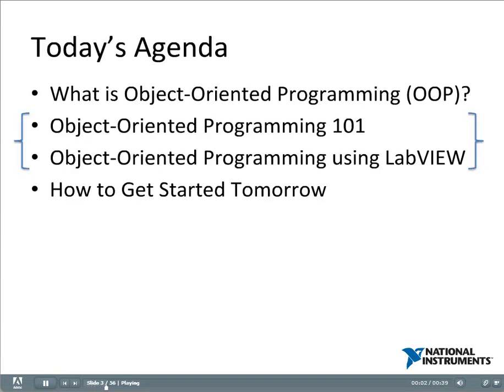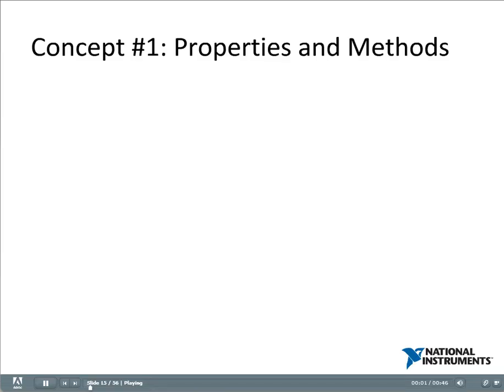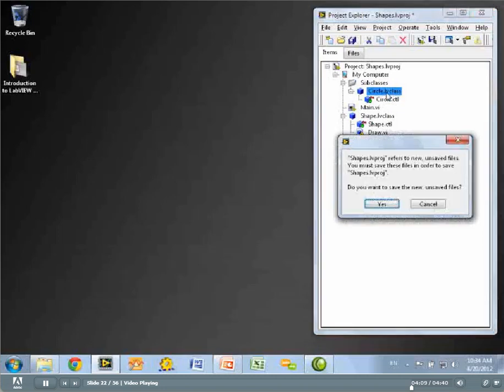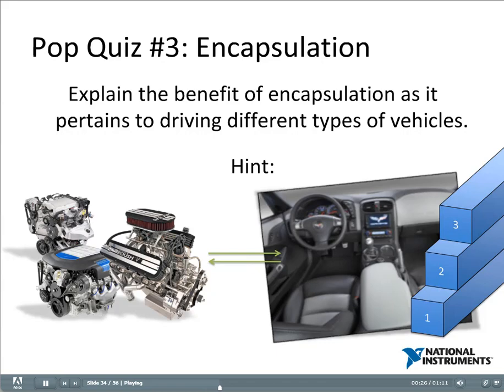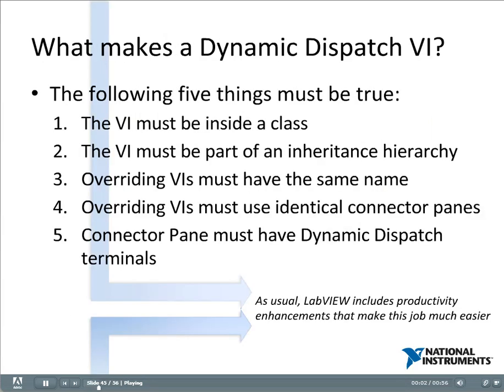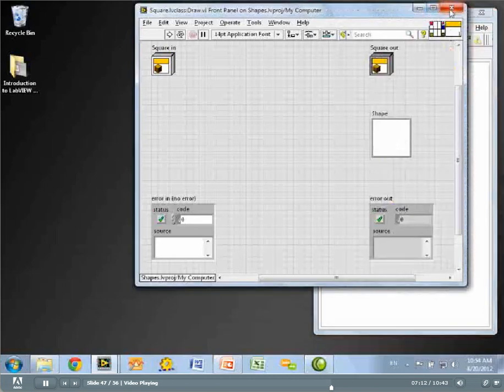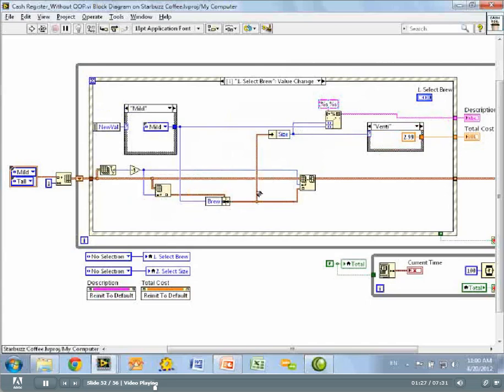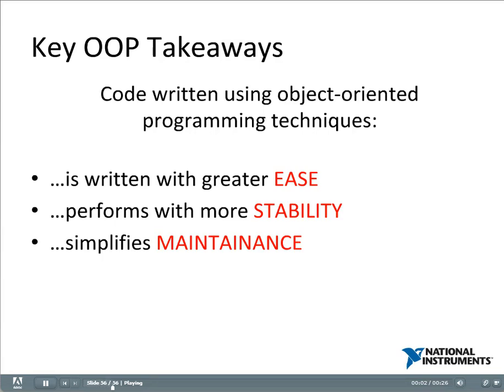Introduction to LabVIEW Object Oriented Programming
Overview
This session is a true introduction to what is often viewed as a daunting topic. Learn the basics of object-oriented programming (OOP), when and why you should use it, and how to use OOP in LabVIEW software. Attend this session if you are a LabVIEW developer who is new to OOP or a developer familiar with OOP principles in other languages and want to learn how to apply that knowledge to LabVIEW code.

This video is uploaded based on original webminars from National Instrument

since the original webminar can't be watched on mobile android device, thus we uploaded here for people who are need to whatch it on mobile as we do.

the resource example used in this video could be found

This resource is gotten from ni community: Introduction to LabVIEW Object-Oriented Programming

Slide Content:
0:00 Introduction to LabVIEW Object Oriented Programming
0:11 Presentation Expectations...
1:06 Today's Agenda
1:45 Introduction to OOP (not LabVIEW specific)
2:21 Why Learn OOP?
3:02 What is OOP?
3:50 OOP History
4:37 Why is code manageability a concern?
5:53 Evem more concerning: data
6:40 Comparing Programming Approach
8:05 OO Design Requires... change Perspective
9:33 Concept #1: Properties & Methods
10:53 Pop Quiz #1
11:25 Concept #2: Classes & Objects
12:01 Creating a LabVIEW Class
12:42 What is an "Object" in LabVIEW?
13:34 DEMO: Creating a LabVIEW CLASS
18:23 Pop Quiz #2: Class or Object?
19:24 Concept #3: Encapsulation
21:54 Encapsulation Benefits Example
25:26 Pop Quiz #3: Encapsulation
26:37 Encapsulated Code...
27:25 Concept #4: Inheritance
30:15 LabVIEW Class Inheritance
31:03 Casting Class References
32:01 Pop Quiz #4: Inheritance
33:03 "Inherited" Code...
33:50 Concept #5: Dynamic Dispatching
34:51 What makes a Dynamic Dispatch VI?
35:47 DEMO: Inheritance & Dynamic Dispatching
46:41 Pop Quiz #5: Dynamic Dispatching
48:25 Dynamically Dispatch Code...
49:10 Taking it Up a Notch (More Complex Example)
49:12 DEMO: Starbuzz Cofee
57:31 Use LabVIEW OOP Tomorrow
57:34 Taking the OOPlunge
59:14 END message & Key OOP Takeaways